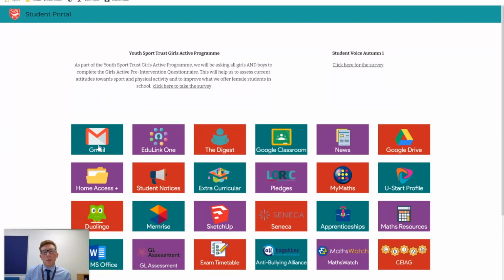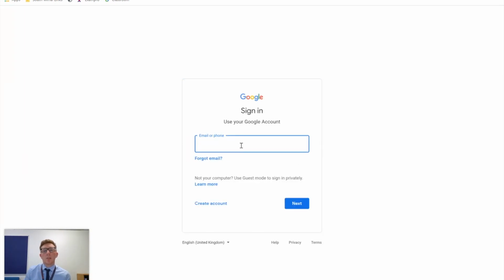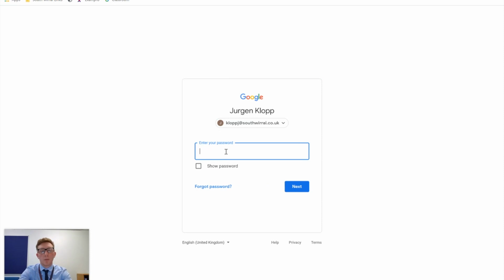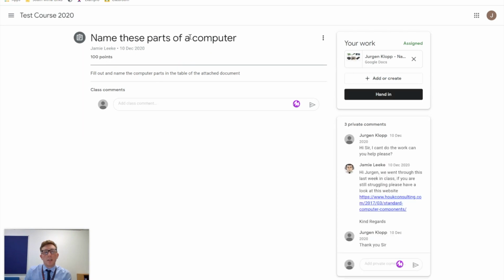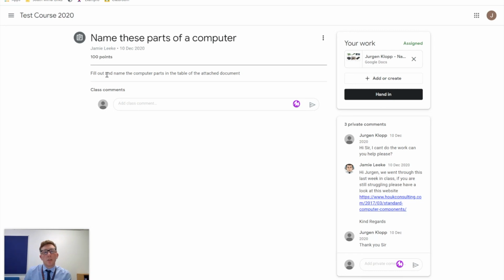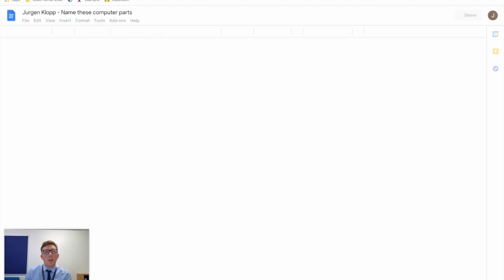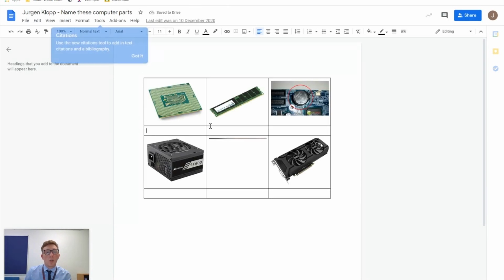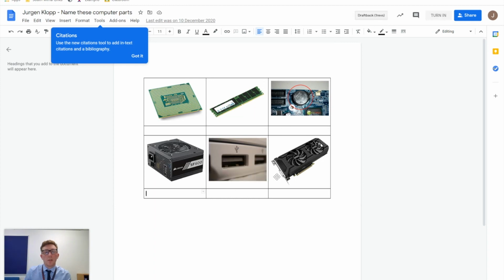Google Classroom at South Wirral High School - Short Guide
Mr Ramsbottom has created this handy guide to Google Classroom. This video goes through everything that students will use on the platform while home learning, from their perspective.